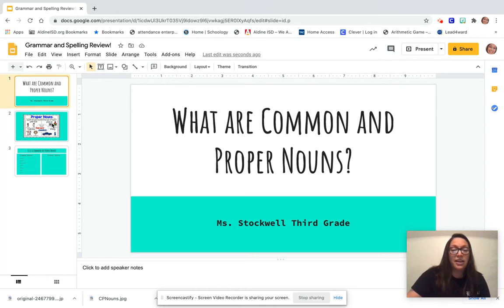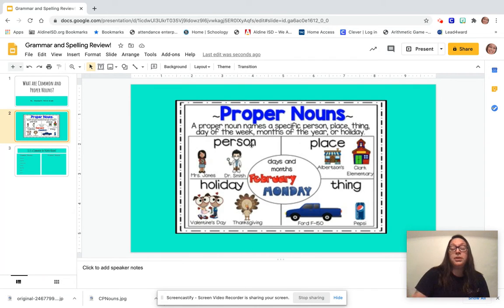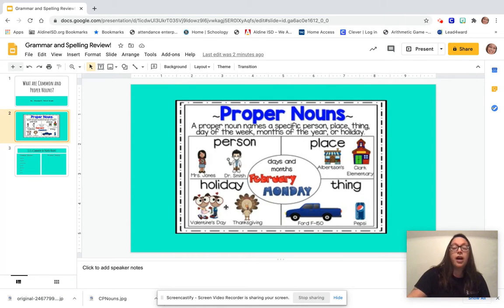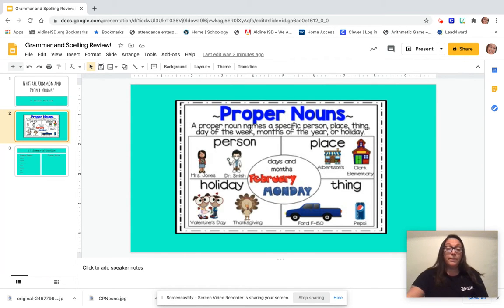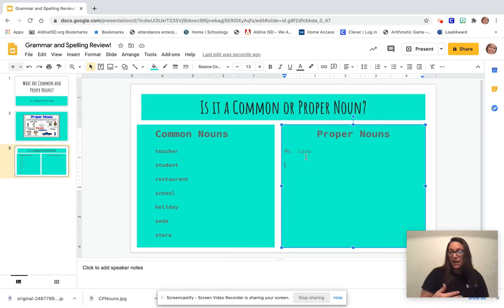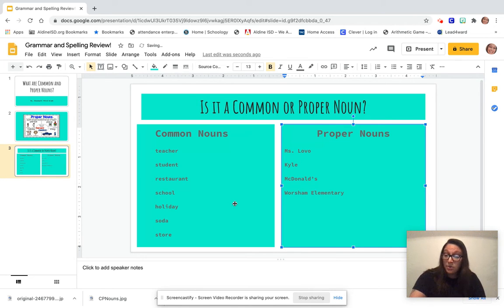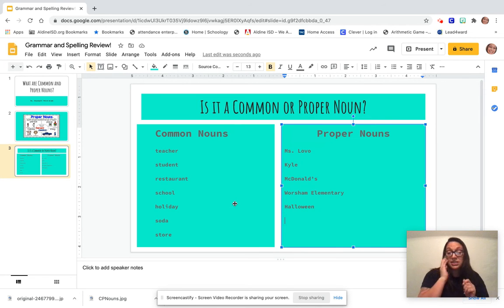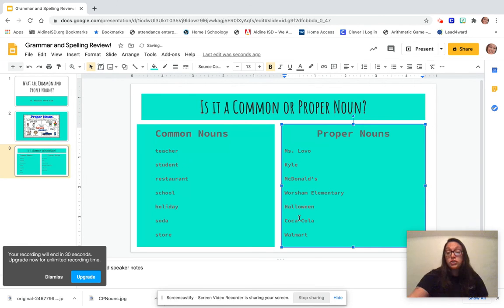Proper and Common Nouns